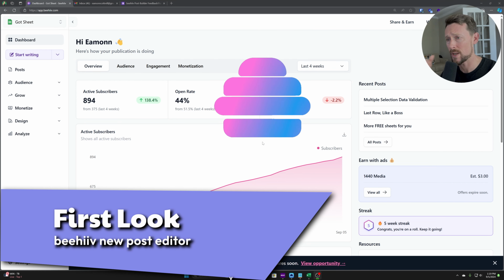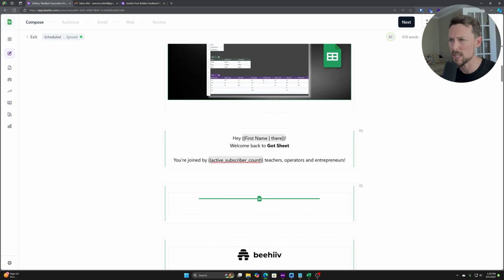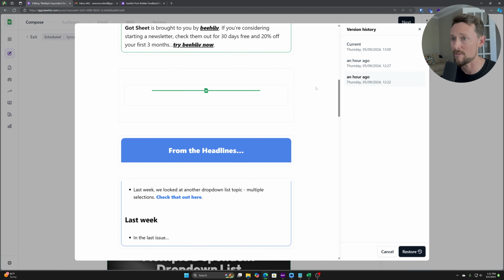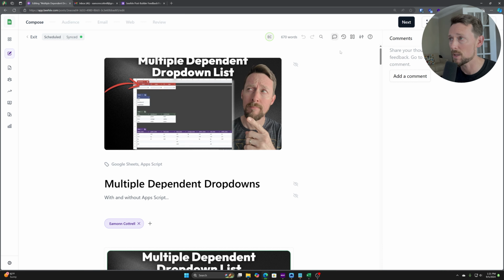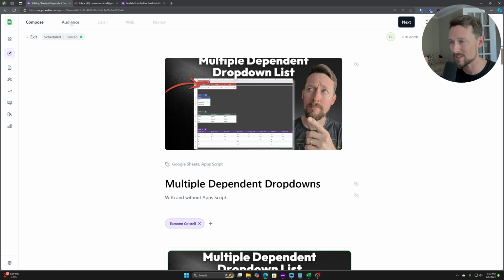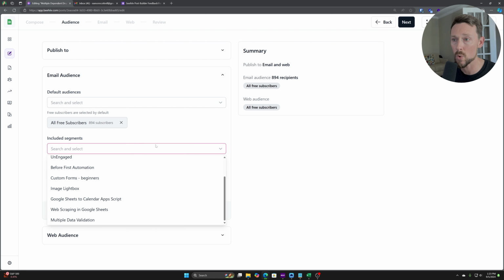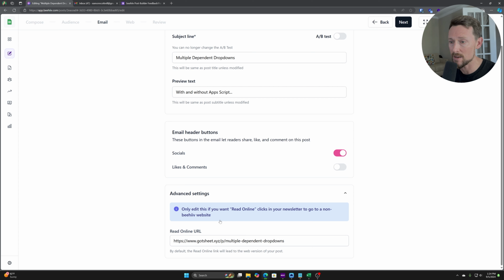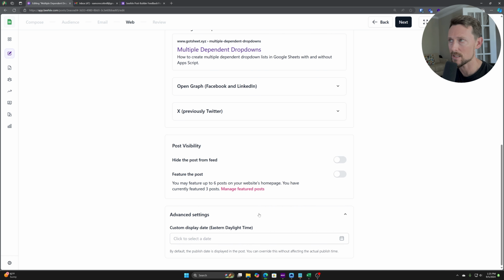beehiiv new editing experience and features [2024 update]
Need somebody to build out your newsletter? Schedule a chat with me

My first look at the new editor in beehiiv's 🐝 2024 update.

They've upgraded the editing experience with a full screen, cleaner editor, added features like version control and shareable draft links, and made a good writing experience even better.

🖥️ Office items I can't live without:

⌚Chapter Time Markers: